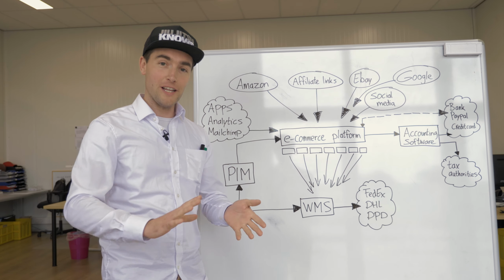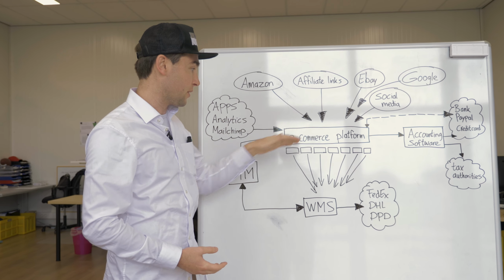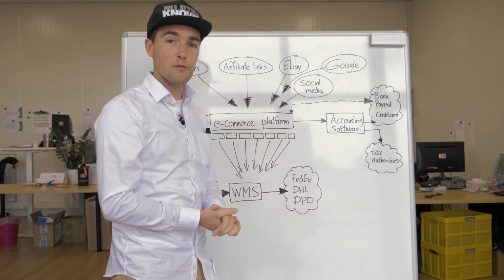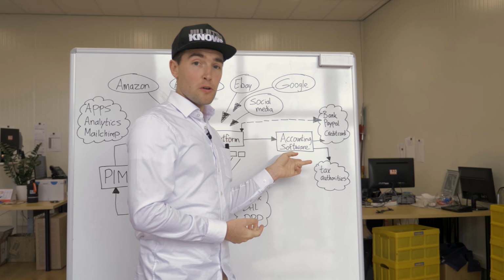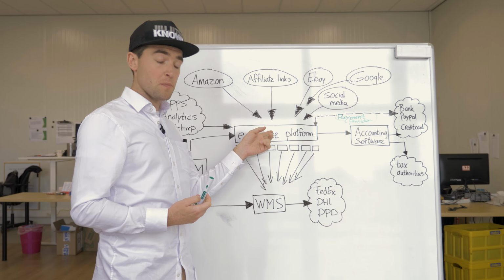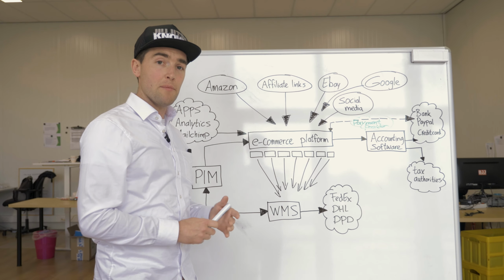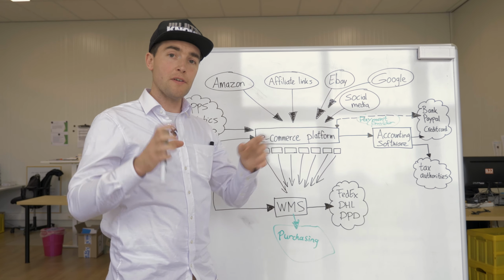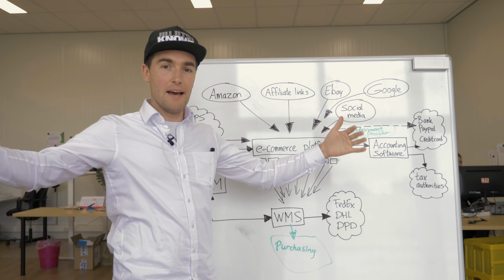The best IT setup for selling online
Are you maxing out on the capacity of your current webshop setup? Is it time for a more solid system that combines and integrates the power of several applications?

In this video I discuss the IT setup we are using at the moment. Instead of working with 1 heavy, all-inclusive system, we try to stay lean and connect several (online-based) systems for our e-commerce platform, logistics, accounting, marketing, product information, and more. This works perfectly especially when you work with a large number of different online stores.